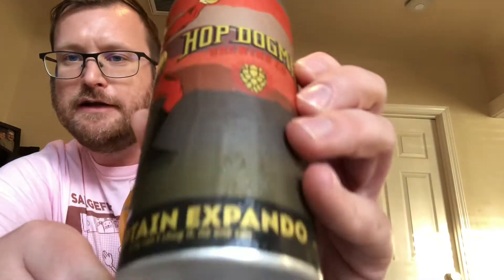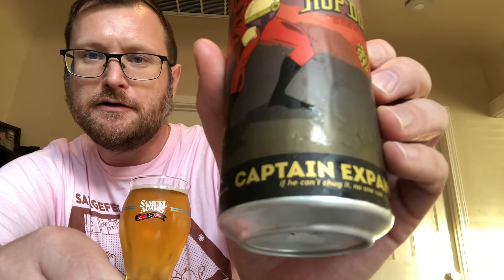Chugs4Charity: Hop Dogma Captain Expando West Coast IPA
In this week’s Chugs4Charity, Barley & Me (and Please Dunk Responsibly) host Ben Rice is raising money to support the California Craft Brewer’s Association, local Brewer’s Guilds, plus restauranteurs and service industry workers affected by the COVID-19 shutdowns by taking down a Hop Dogma Captain Expando West Coast IPA!
Go to cacraftbeerweek.com for more info!
And don’t forget to check out the latest episode of Barley & Me with Josie Becker of Common Space Brewing and comedian/podcaster/beer and wine writer Molly Sanchez!
Plus the latest episode of Please Dunk Responsibly, my new basketball and beer podcast with Phil Webster - we talk the NBA’s struggles to find the Next Jordan in the late 90s and compare De’Aaron Fox to a beer and much much more!
Oh, and I’m now engineering a new comedy/advice podcast called It’s Crazy You’re In My Business with comedians Ta’Vi & Becky Lynn. The first episode, Not Professionals, tackles fans’ mental health questions. Go get it.
Cheers!